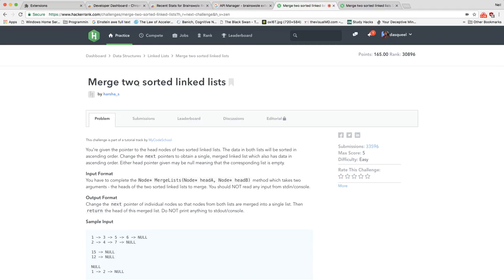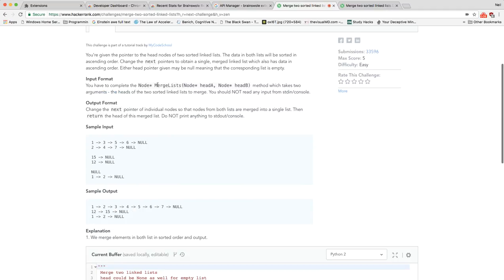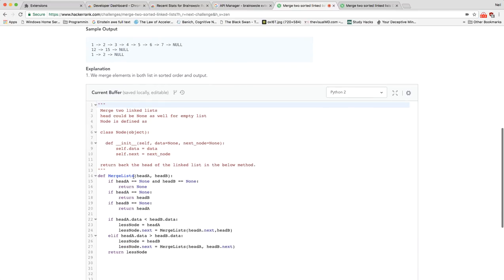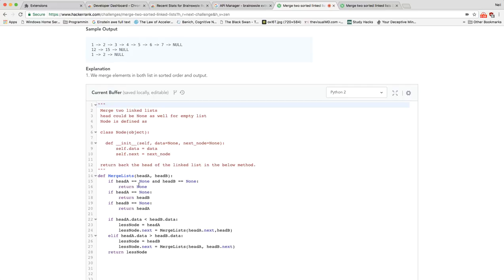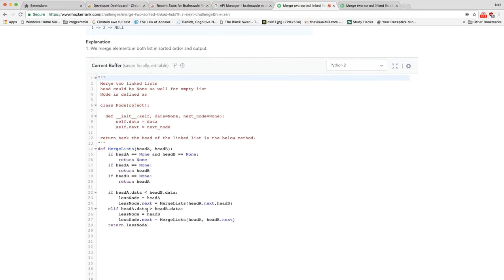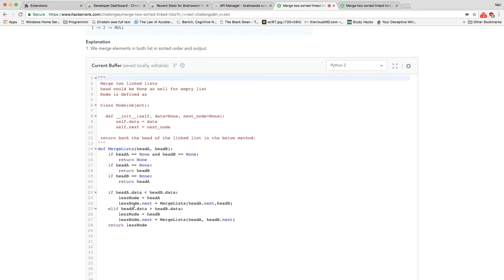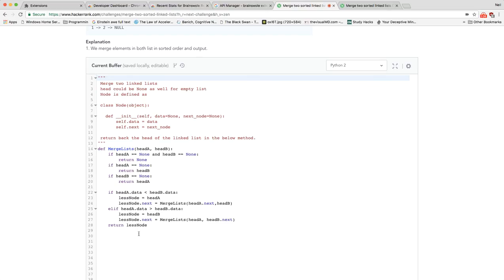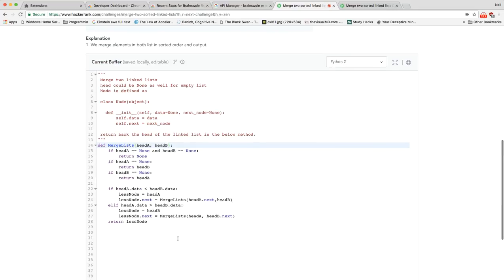HackerRank | merge two sorted linked lists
Me talking through how I solved problem "merge two sorted linked lists" on hackerrank.com